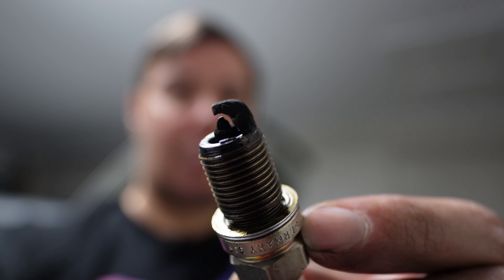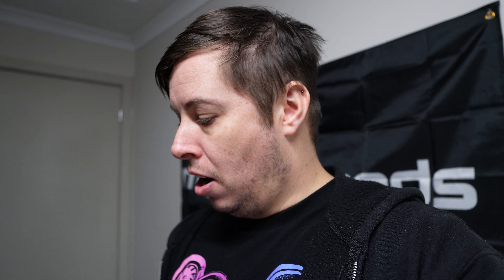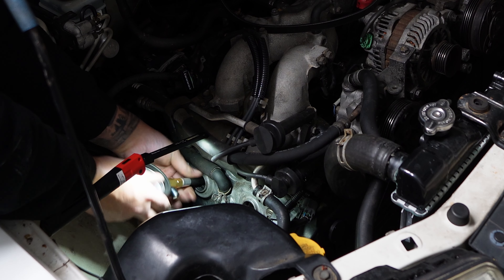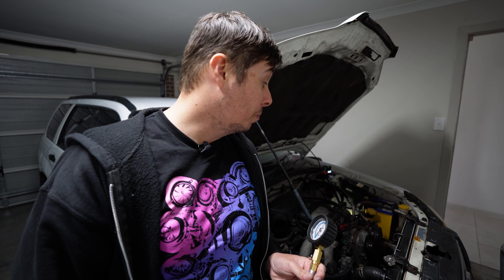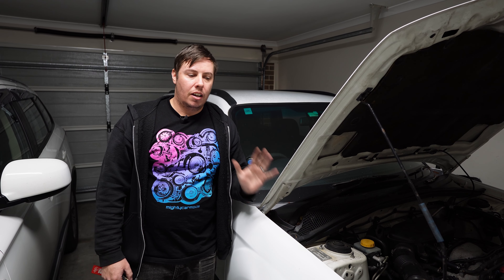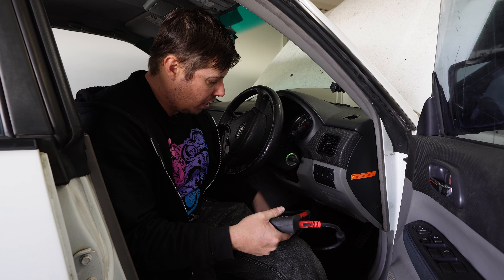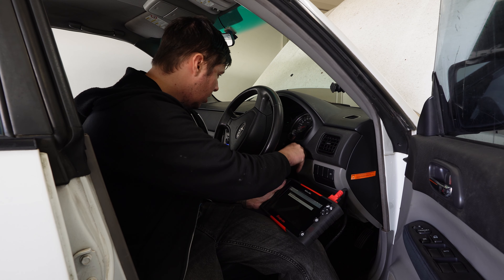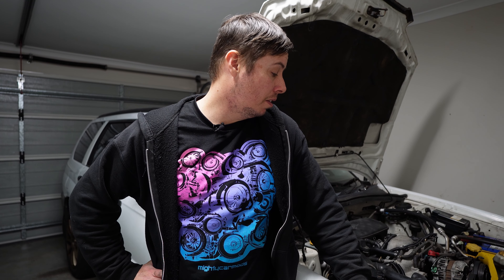The car That keeps on giving...... me a headache!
The old saying goes, A mechanics car is always the worst maintained. This is due to the very little time we have to actually work on our vehicles.
In this Episode we dive into to figuring out why the car has a misfire at idle.
 only to find that there are more issues that are underlying  that i need to figure out and fix.